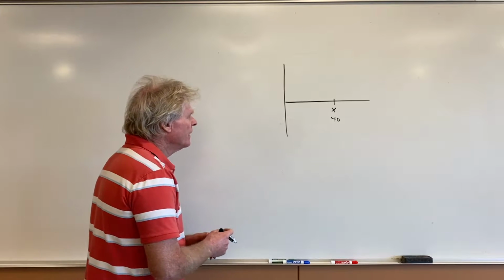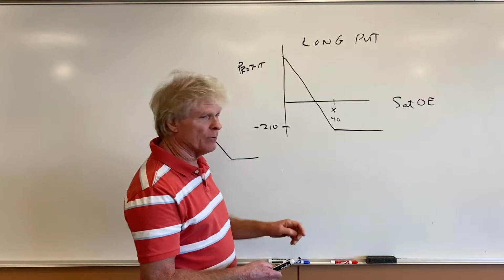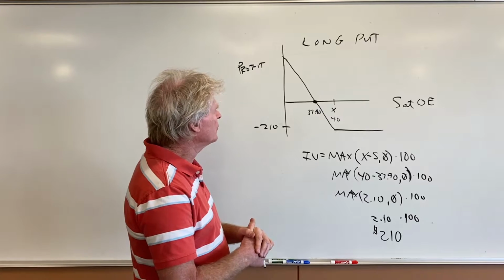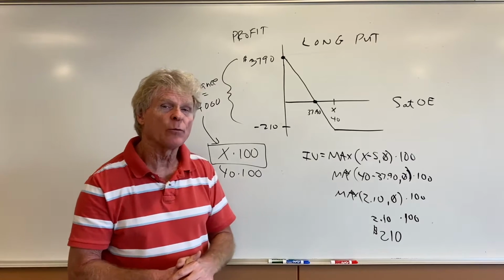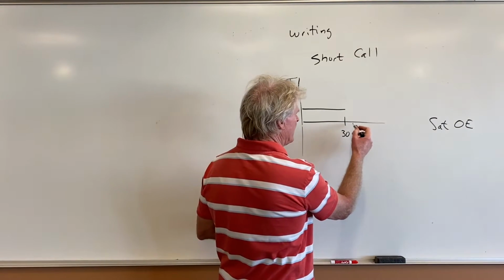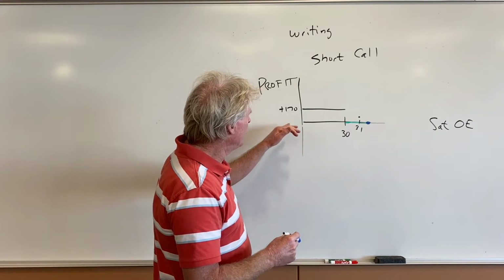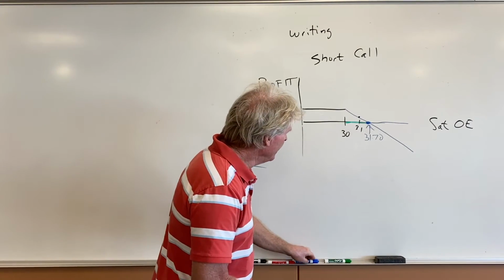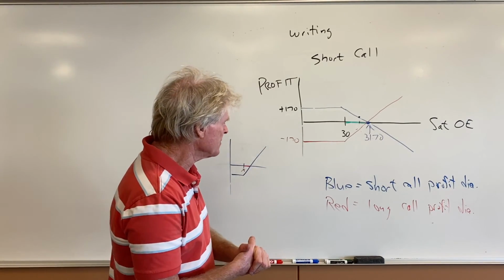Groovy Options 7 - long put and short call profit diagrams at expiration